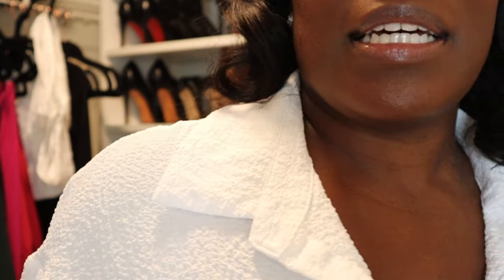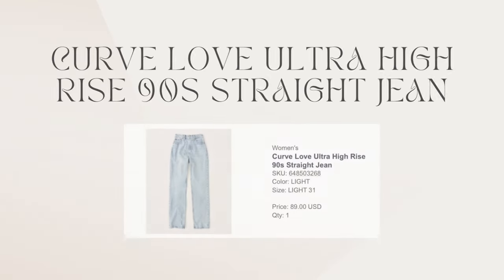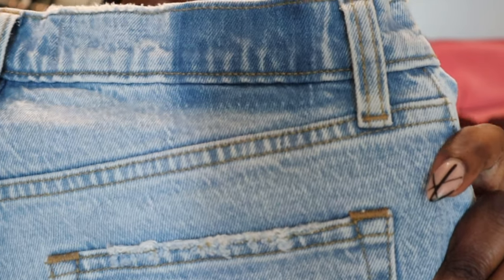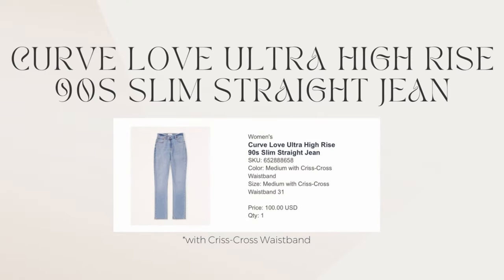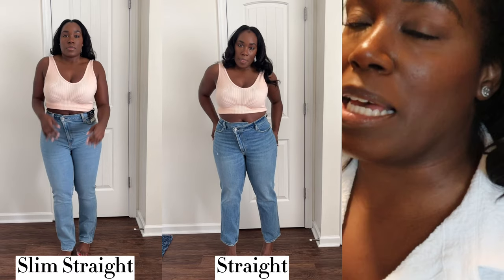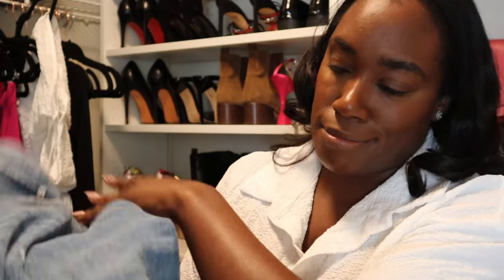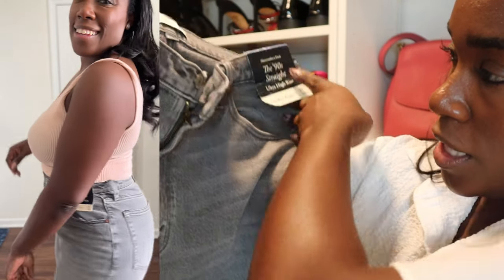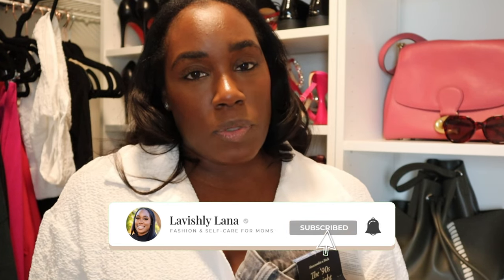A&F Spring 2023 Jean Try-on Haul | Best Mom Jeans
In this video, I'm sharing my favorite jeans from Abercrombie and fitch's Spring 2023 Jean Try-on Haul. I love these jeans because they hug curves perfectly and they're super comfy!

If you're looking for the perfect jeans that will flatter your curves and make you feel comfortable, then I recommend trying on Abercrombie and fitch's Spring 2023 Jean Try-on Haul! These jeans will make you feel feminine and confident, no matter what you wear them with.
Hey girl, in this video I will be showing you these perfect jeans that I purchase from Abercrombie and fitch. These jeans are the perfect mom jeans that will lift your butt and hug your curves.